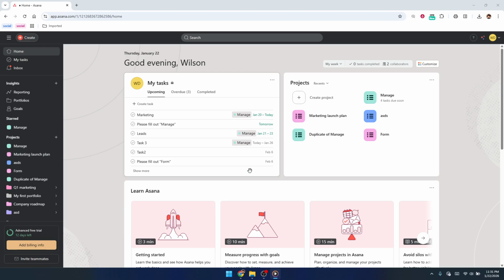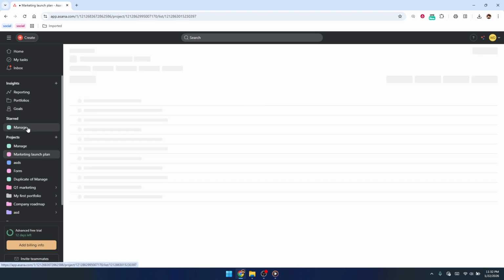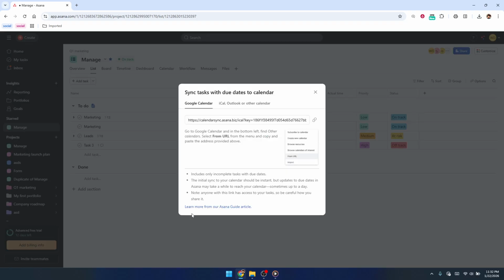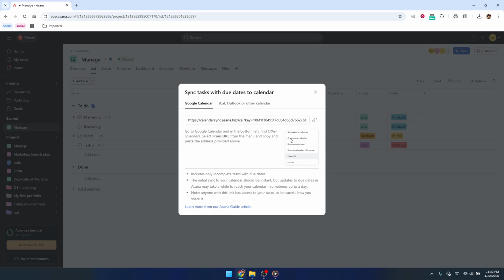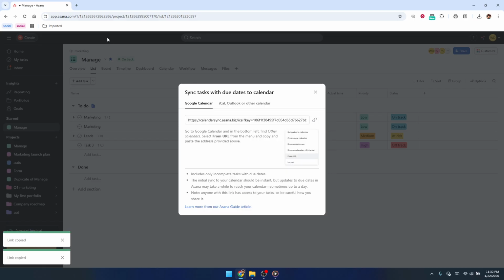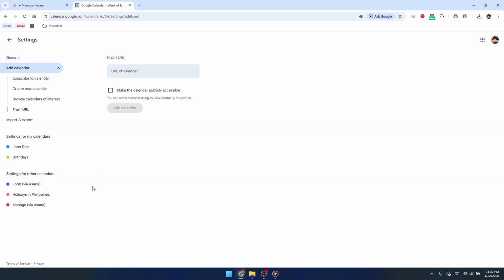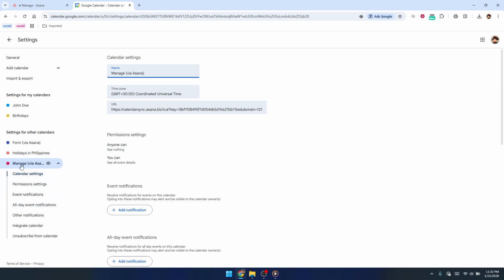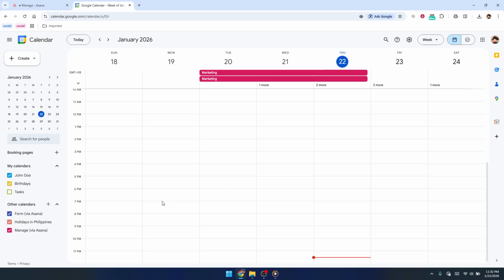How To Link Asana To Google Calendar [2026 Guide]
In today's video we cover: Asana integration, Google Calendar tips, link Asana to Google, productivity tools, task management, Asana tutorial, calendar sync, Google Apps, project management, Asana setup, time management, online productivity, task organization, digital tools, workflow automation, improve productivity, manage tasks, Google Calendar integration, Asana guide

-Google Drive
-Google Meets
-Google Sheets
-Google Chrome
-Google Forms
-Google Gmail